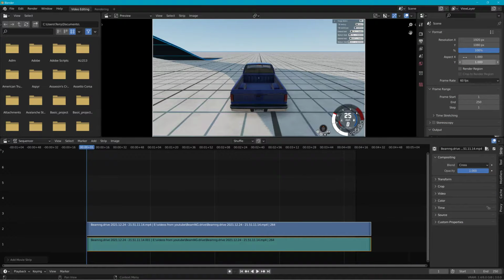How I get my game footage in video editor - question I missed in the comments - This is late